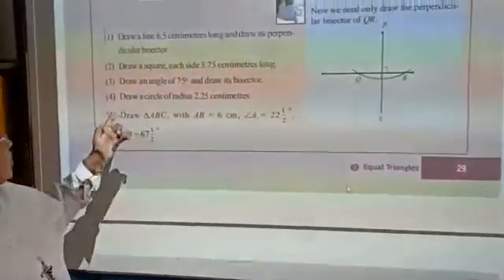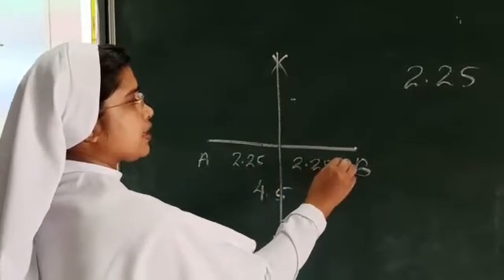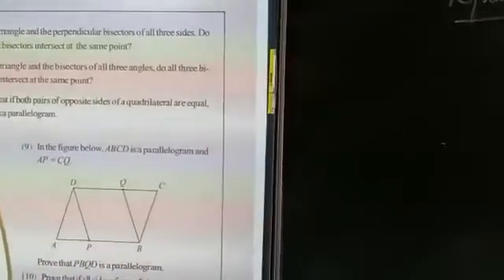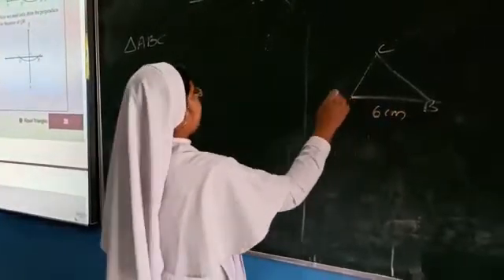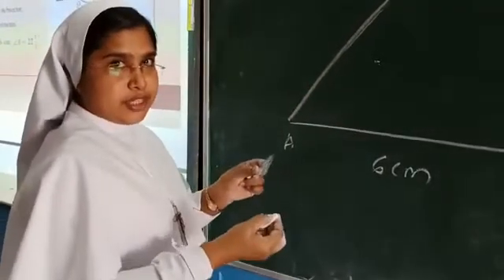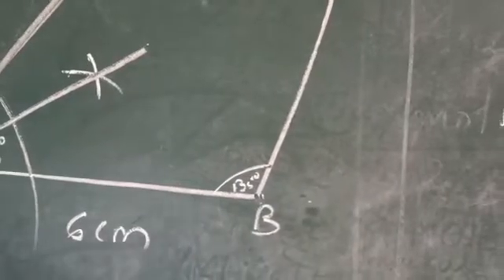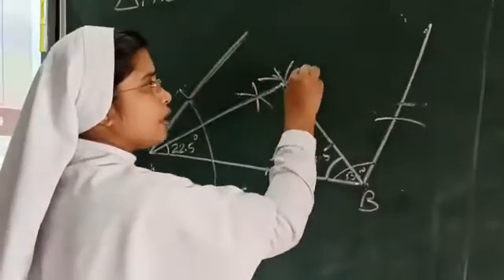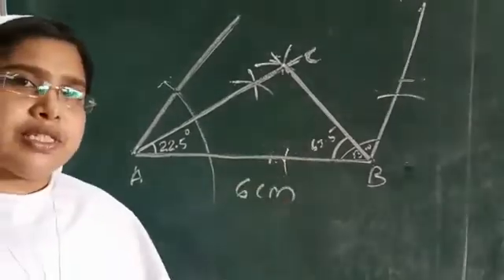Maths_std-8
study material
session-13